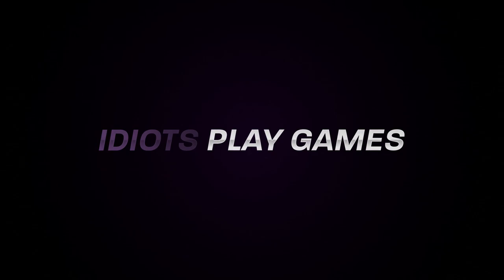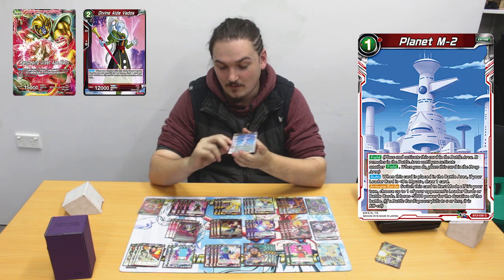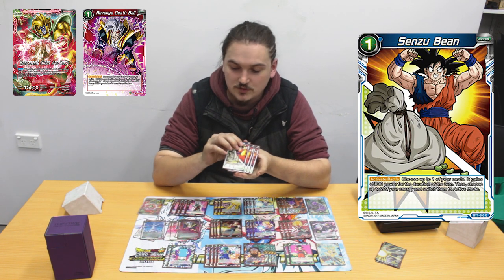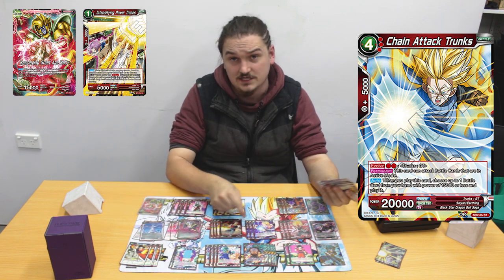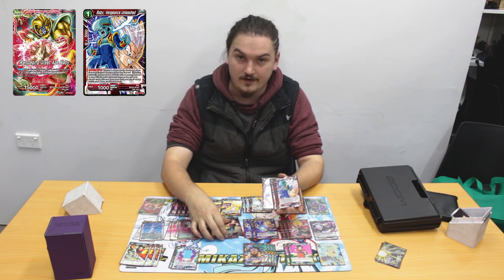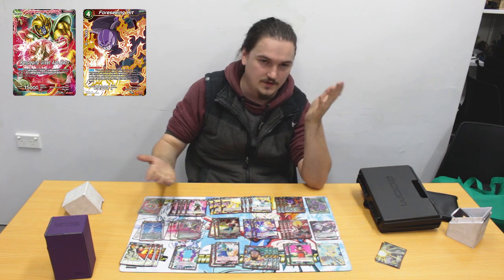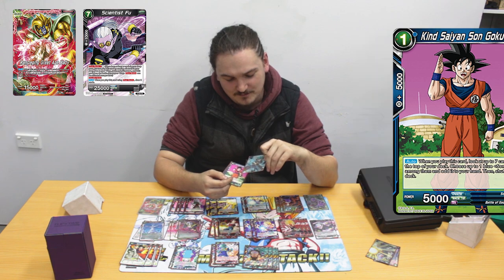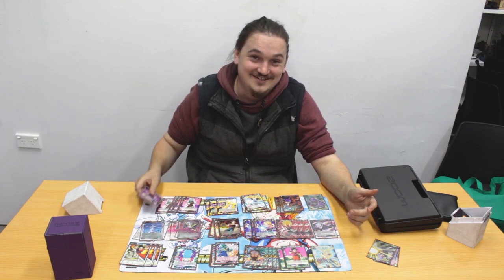[DBS] R/U Rampaging Great Ape Baby w/SCR! - Deck Profile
Cardslist
Divine Aide Vados x4
Planet M-2 x2
Revenge Death Ball x4
Senzu Bean x4
Zen-Oh, The Plain God x2
Intensifying Power Trunks x3
Chain Attack Trunks x4
Daily Training Vegeta x4
Digging Deep Vegeta x3
Baby, Vengeance Unleashed x4
Saiyan Strength Baby x4
Foreseeing Hit x3
Lightning-fast Hit x1
Glory-Obsessed Prince of Destruction Vegeta x3
Scientist Fu x2
Kind Saiyan Son Goku x2
Ultimate Force SSB Vegito x1

Gamezilla Liverpool